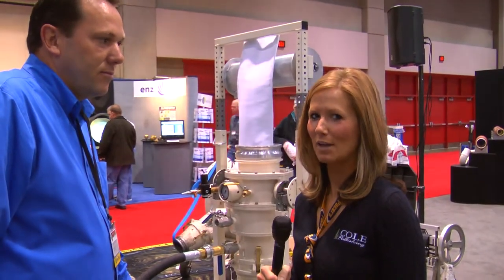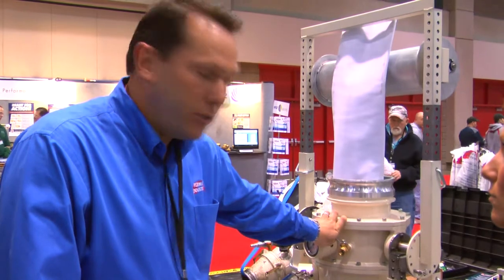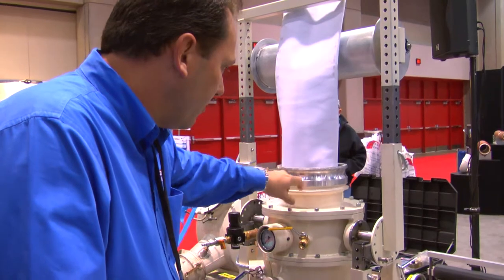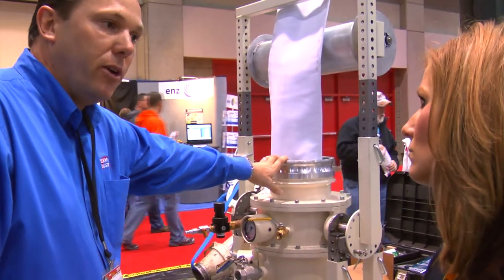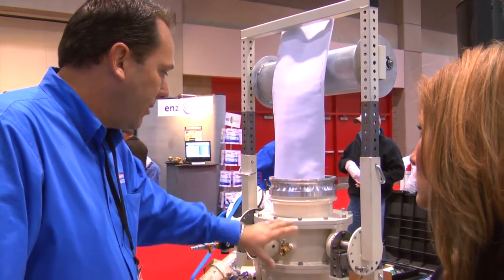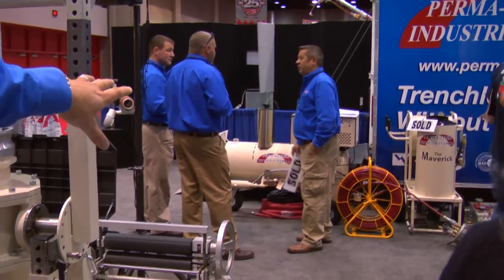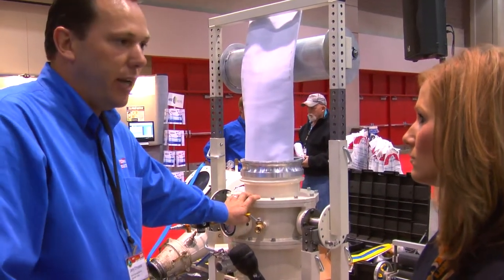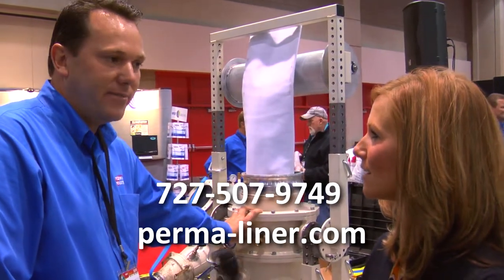Perma-Liner Industries Inc. - Top Gun continuous air inversion system - Pumper & Cleaner Expo 2011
Perma-Liner Industries Inc. provides trenchless repair products and services. It introduced the Top Gun continuous air inversion system at the 2011 Pumper & Cleaner Environmental Expo.